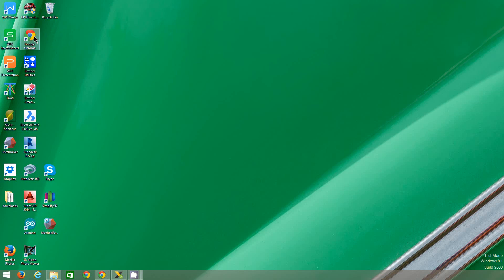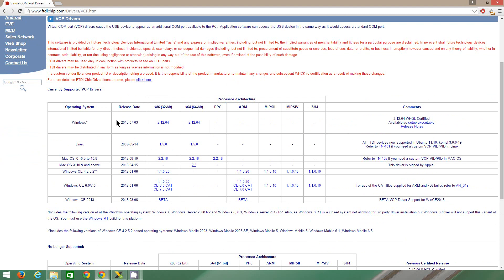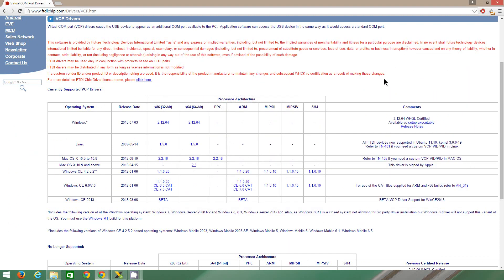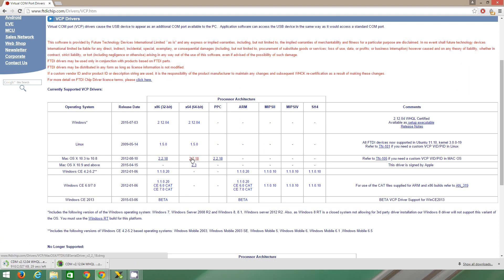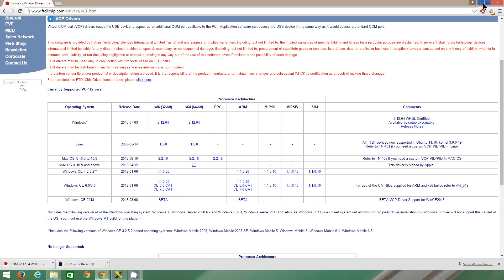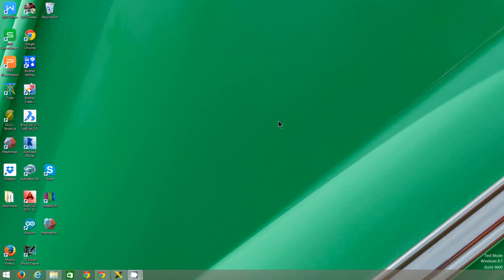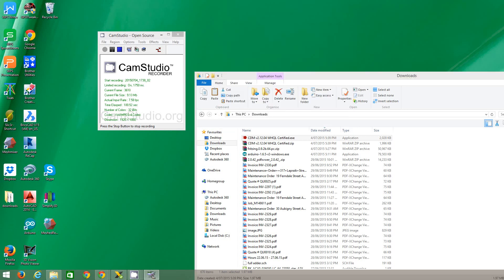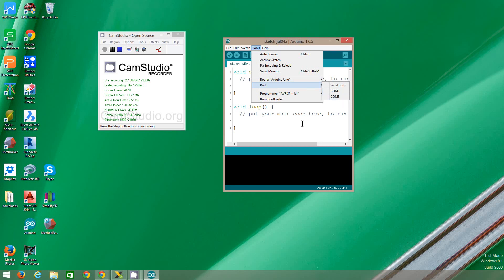How to install ftdi Drivers for Arduino